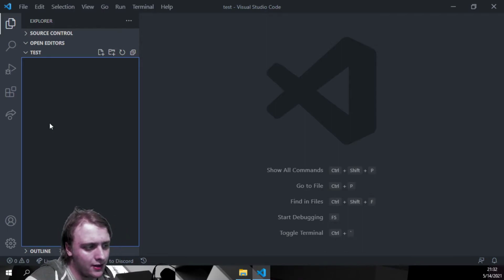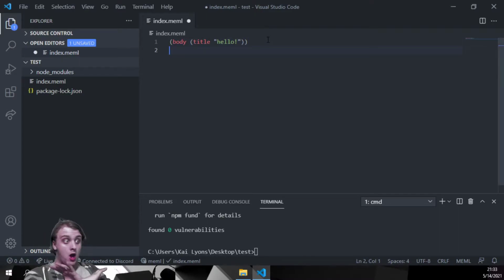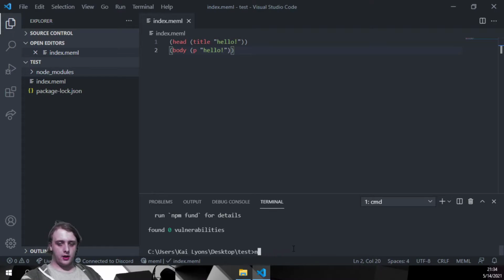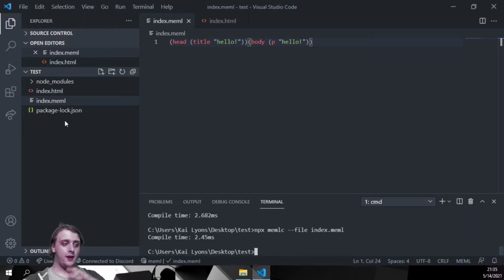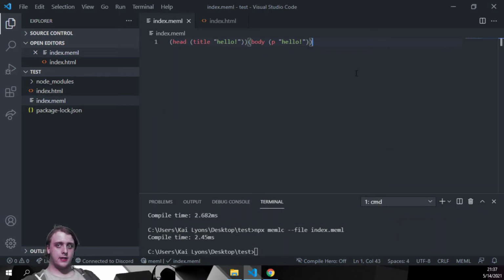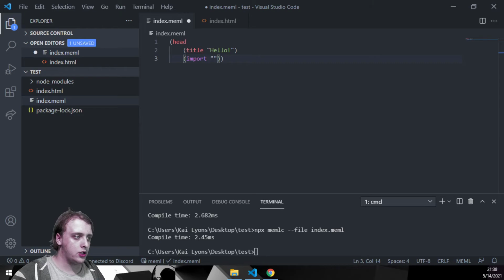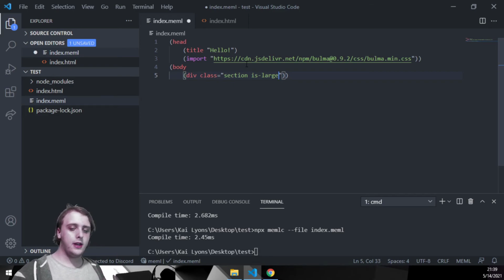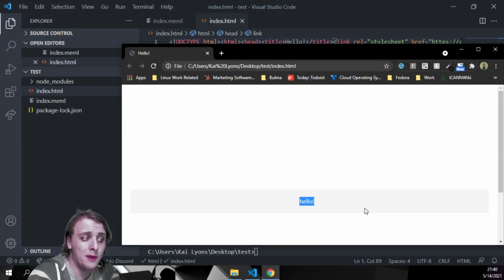[TUTORIAL] MEML: Pre-Alpha Software With First Release Quality! (HTML REPLACEMENT!!)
Download MEML: npm i meml